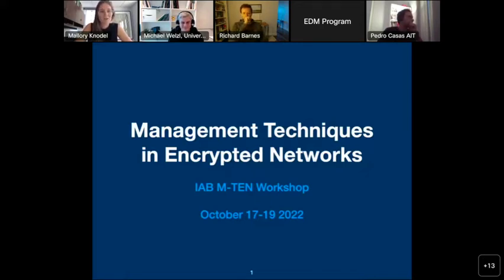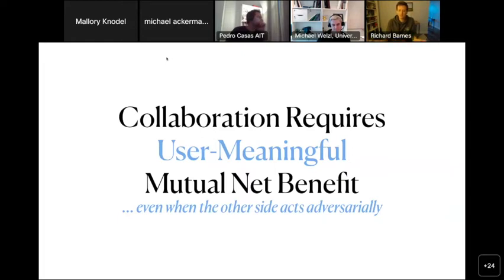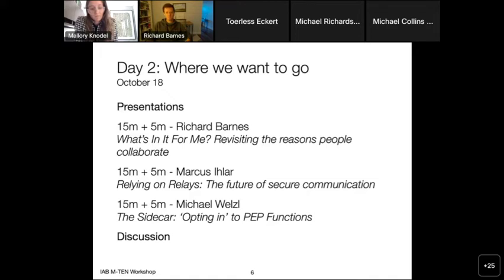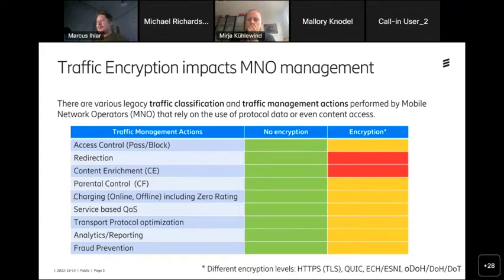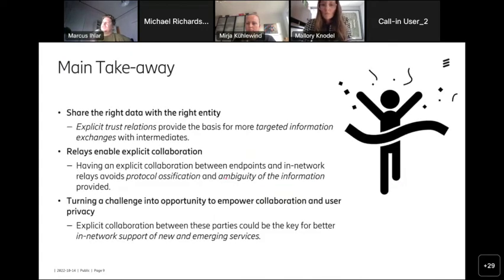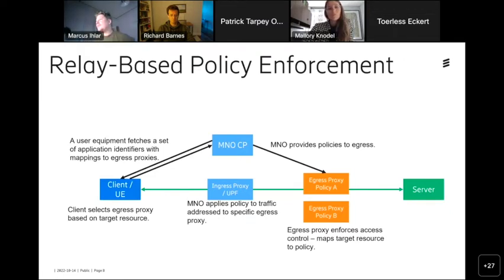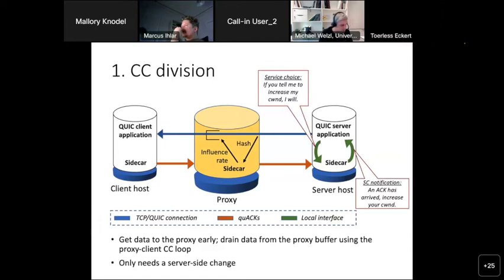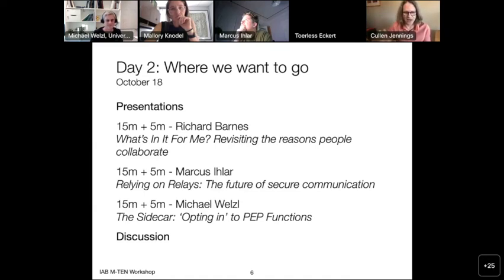Management Techniques in Encrypted Networks (M-TEN) Workshop Day 2: Where We Want To Go (2022-10-18)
User privacy and security are constantly being improved by increasingly strong and more widely deployed encryption. This workshop aims to discuss ways to improve network management techniques in support of even broader adoption of encryption on the Internet.